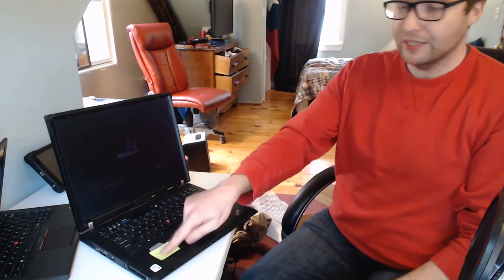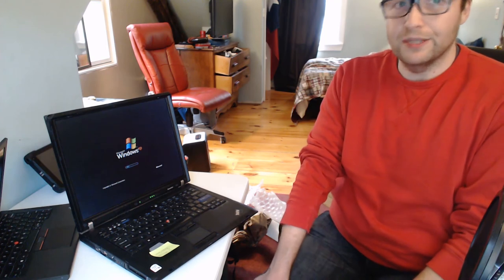Retro tech ebay unboxings - Thinkpad R60 and Handspring Visor Neo (Palm OS PDA)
I have been nerding out hard lately with tech nostalgia, so I thought I'd unbox my latest ebay haul for the internet.